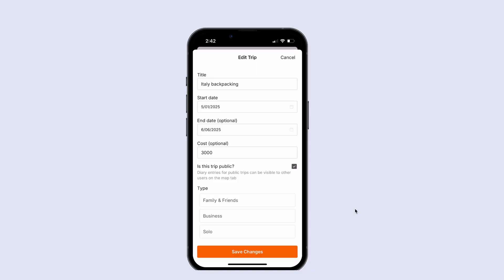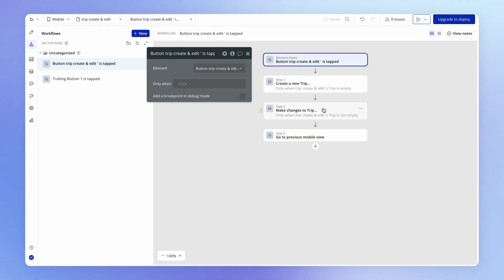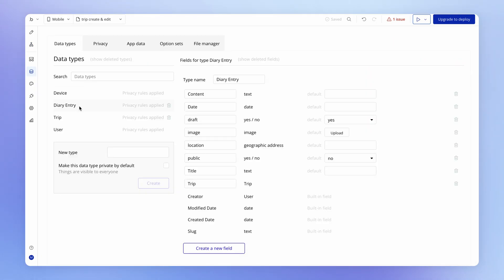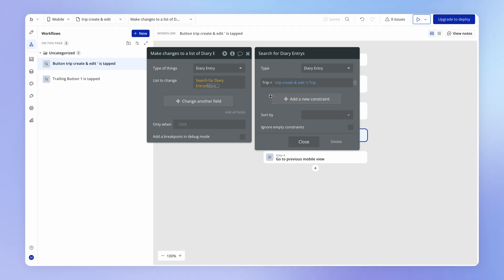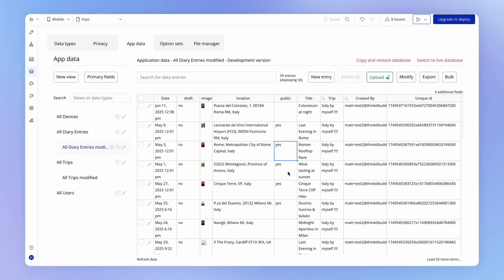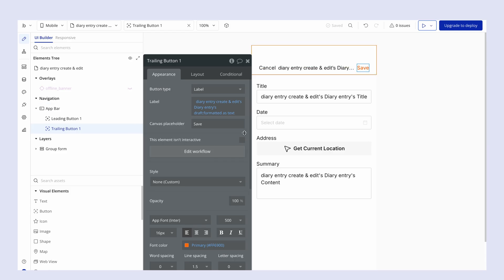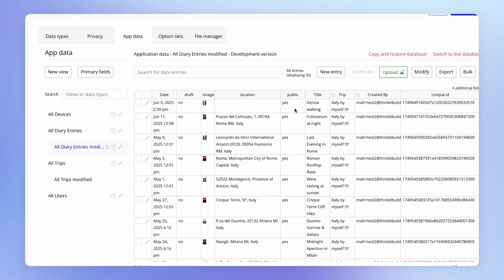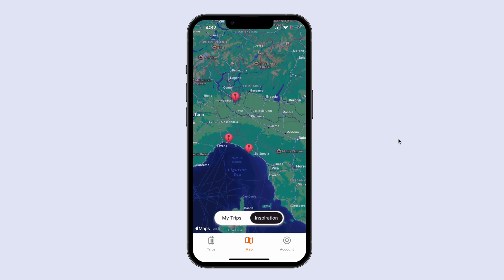Making bulk updates to your app database (Lesson 5.3)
So far in the course, we’ve been updating entries in our database one by one. But it’s also possible to bulk-update entries.

In this lesson, we’ll learn how to do this to bulk update a bunch of diary entries as ‘public’

Other resources:
Lesson 5.7: Schedule API workflow on list